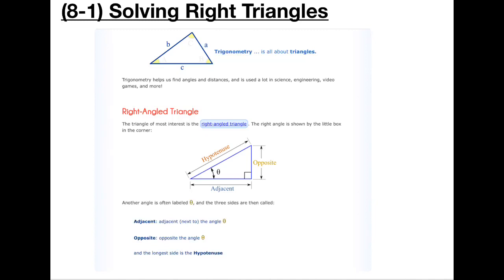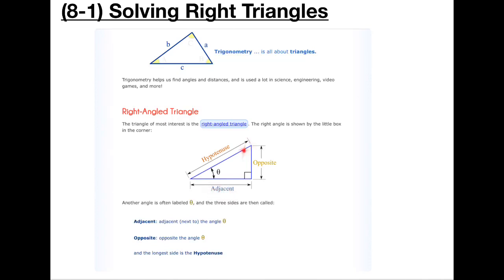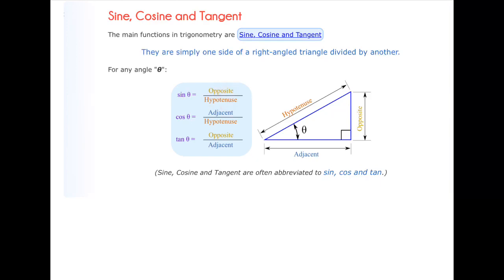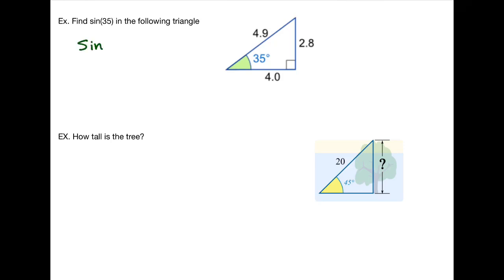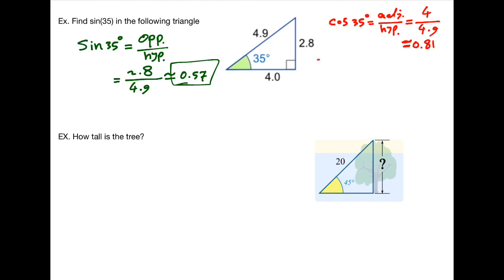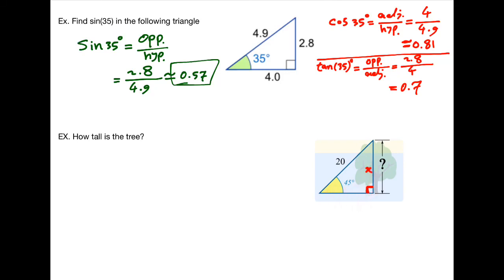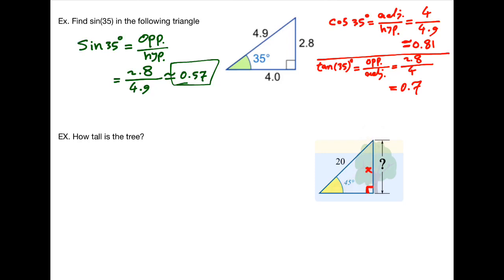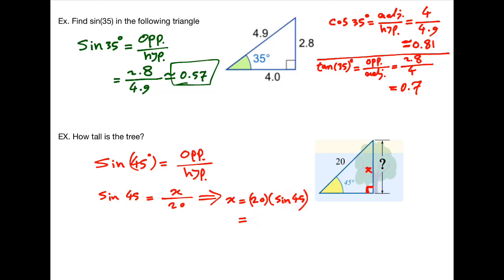Mathematics grade 10 chp8 sec1 video4